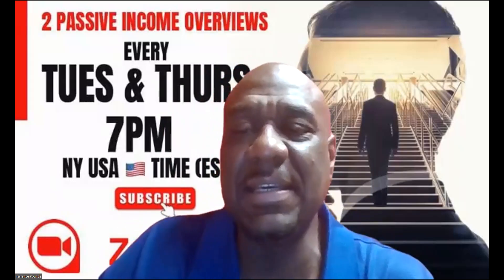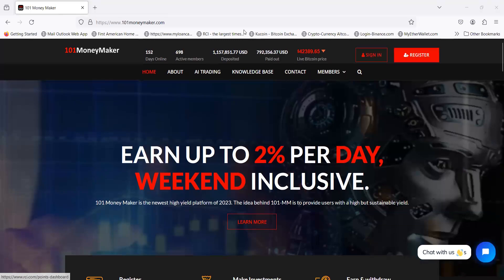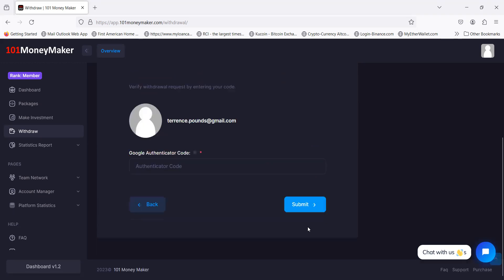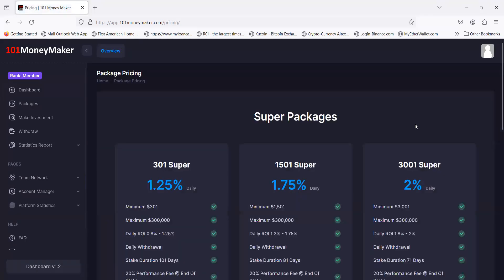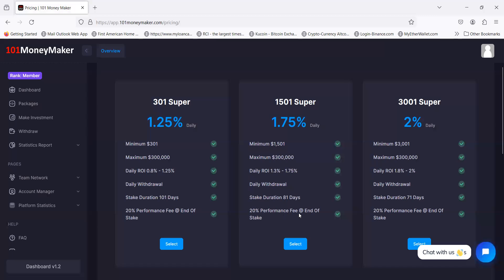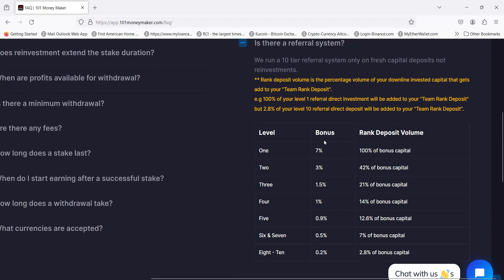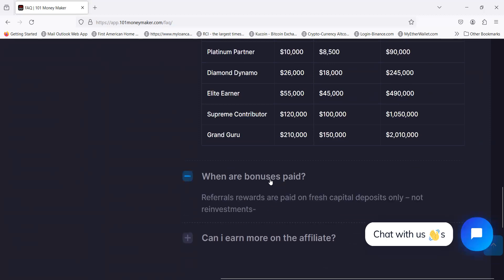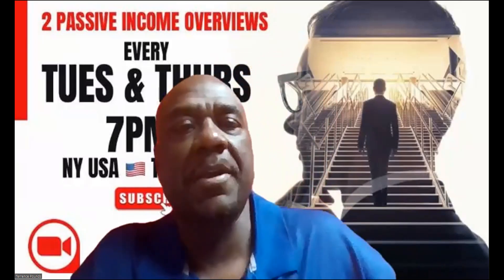$17,000 Withdrawal💸New Plans! 🔥Now Earn Up To 2% Per Day + Daily Withdrawals! 5 Months Online💪🏾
🌐 Unlock the power of stacking with '101 Money Maker Stacking DApp'! Join us as we delve into this innovative crypto strategy that maximizes your earnings. Discover the art of smart stacking, where your crypto works for you. From passive income to strategic gains, we explore how this DApp can elevate your financial game. Don't miss out on this exclusive insight into the world of crypto stacking. 💰✨